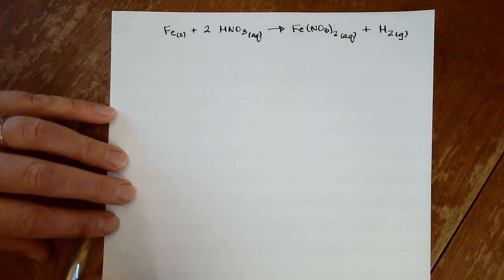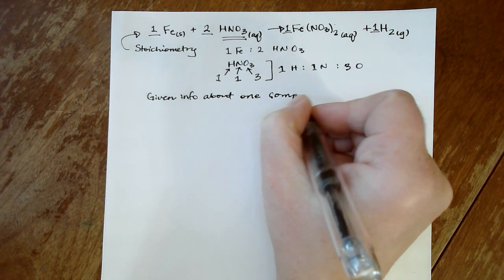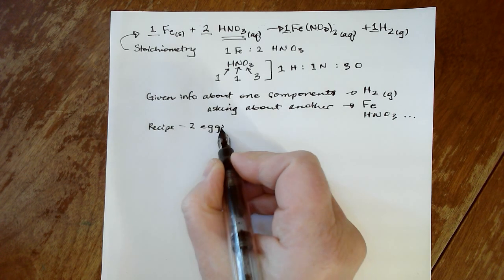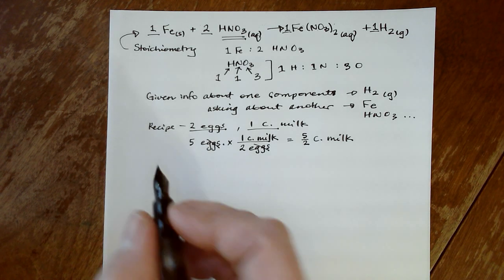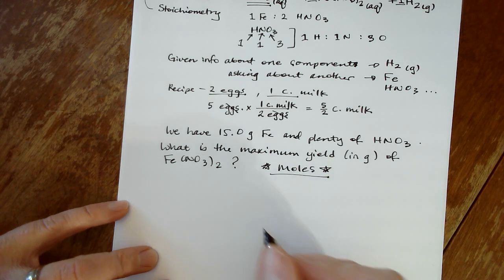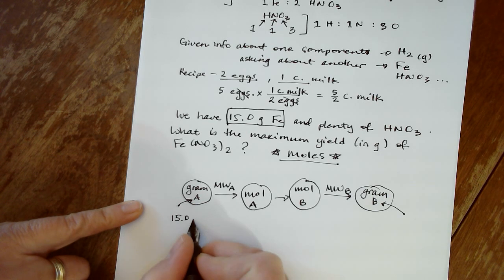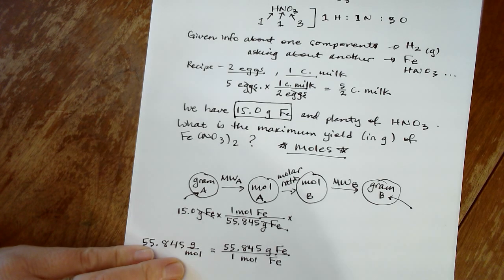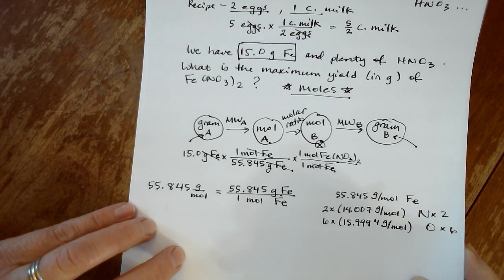Stoichiometry review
A short review of basic stoichiometry concepts for a general chemistry course